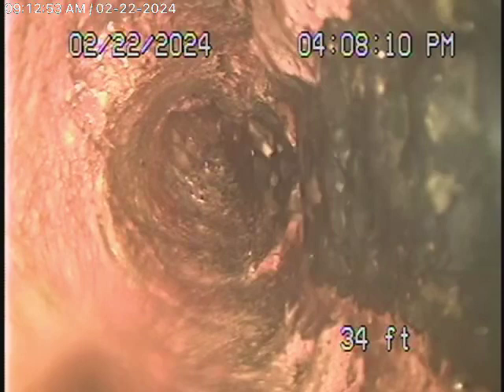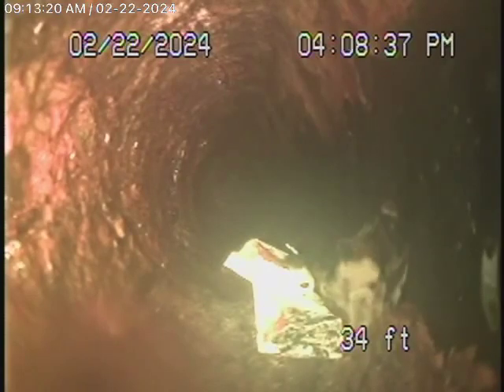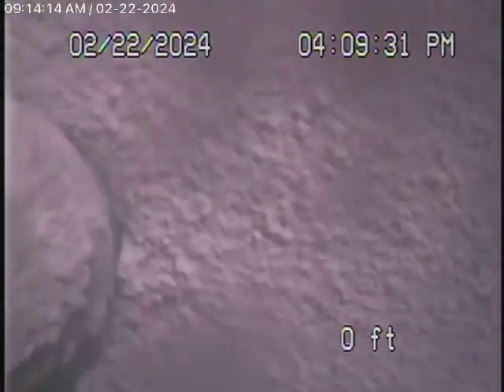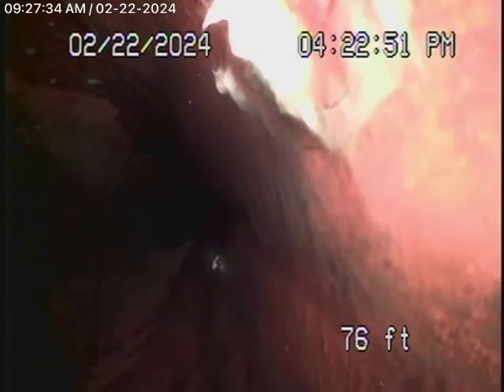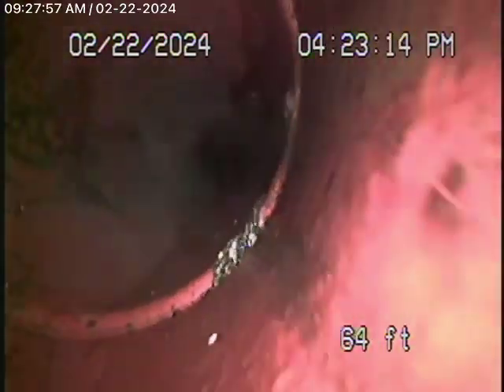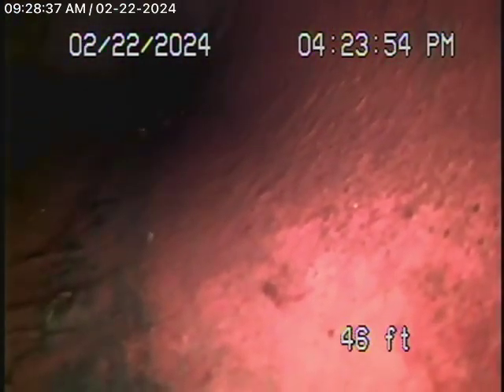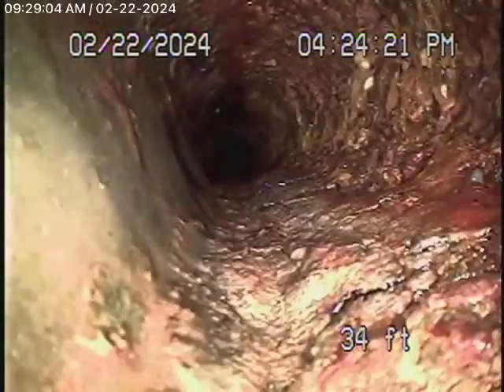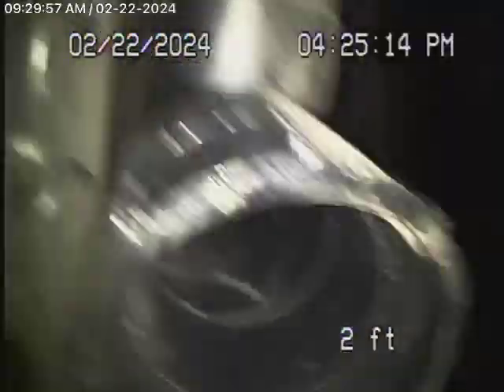6334 Ben Ave